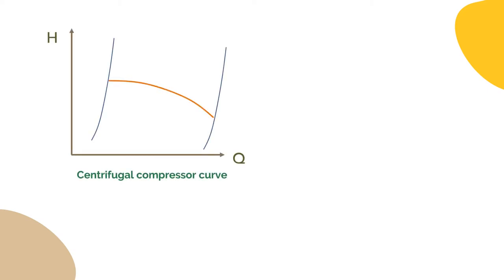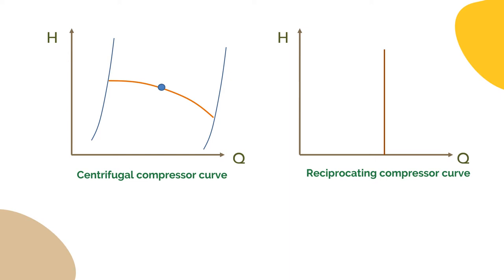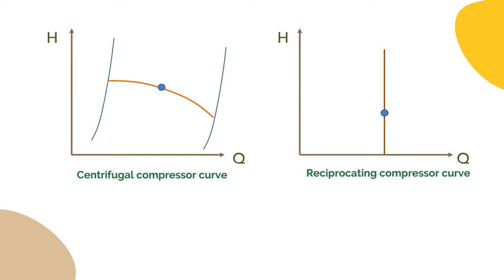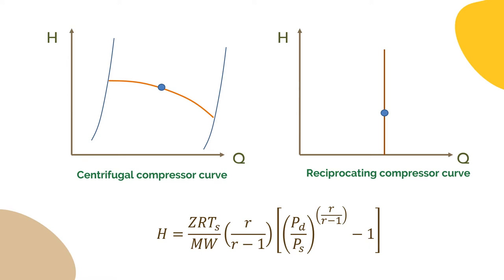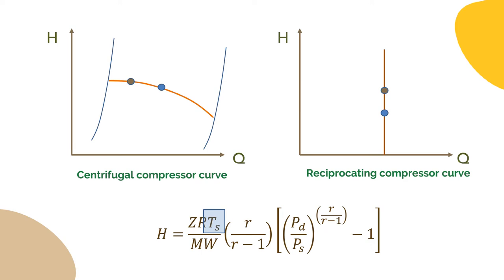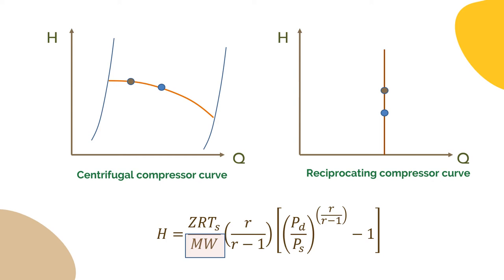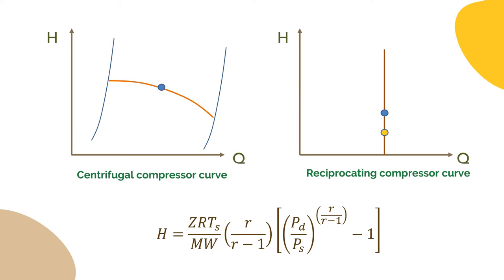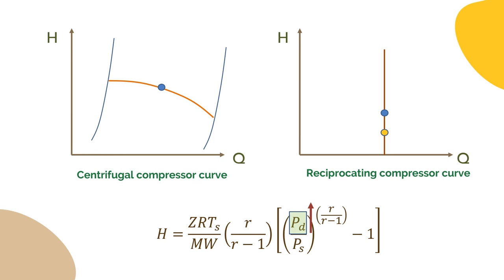How compressor performance is affected by operating conditions and gas properties?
So how do the changes in gas conditions or physical properties affect the performance of a compressor?

Let's see it on the centrifugal compressor's curve and on the reciprocating compressor's curve.

If you'd like to know more about compressors from process engineering perspective, and other process engineering common practices, you can check out link: